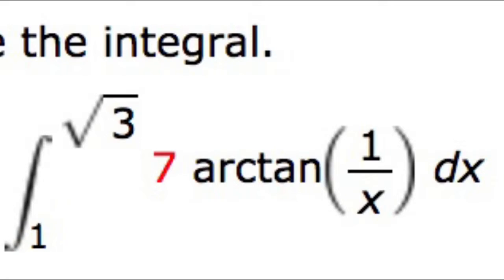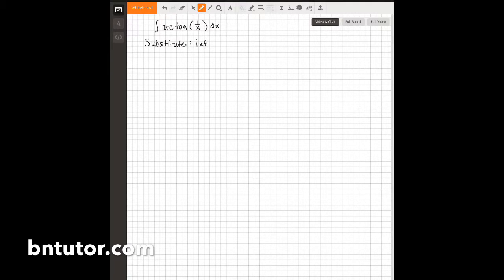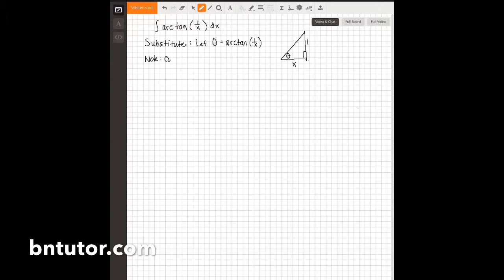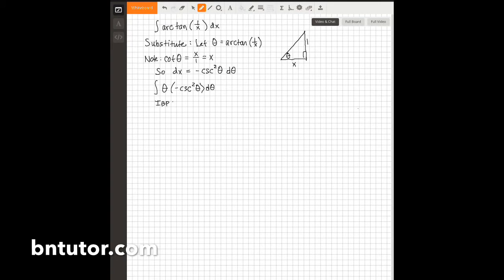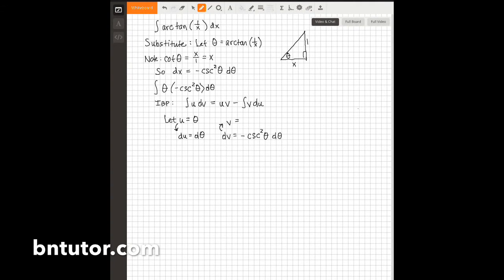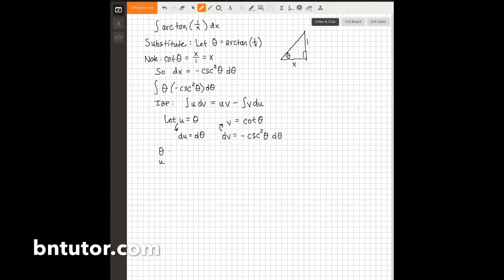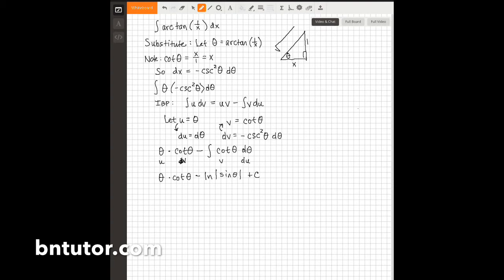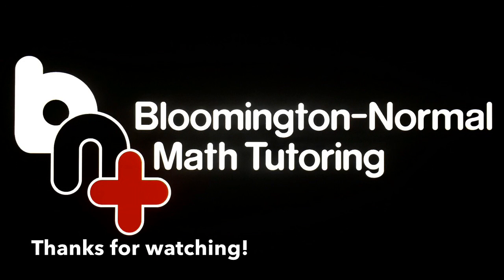Integration by Parts - With Trig Substitution